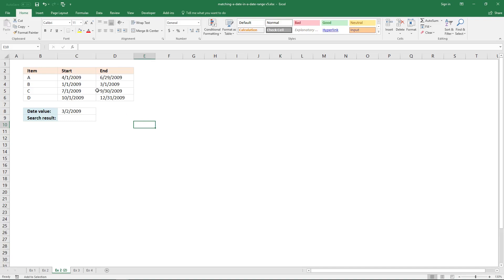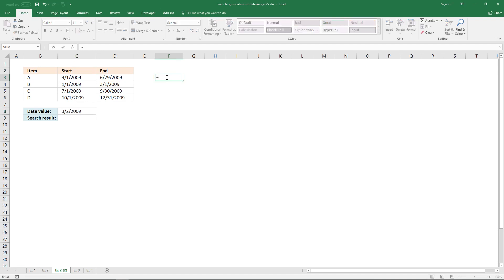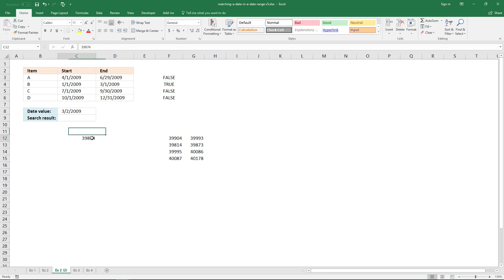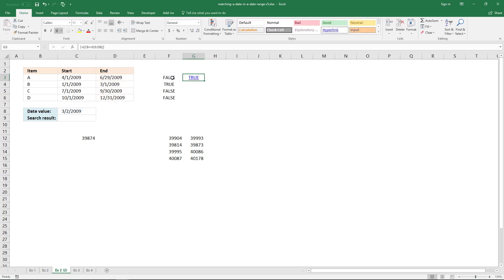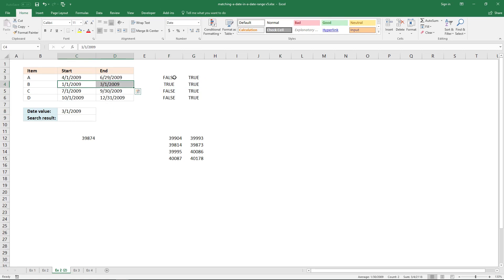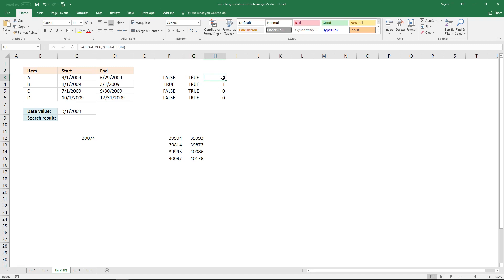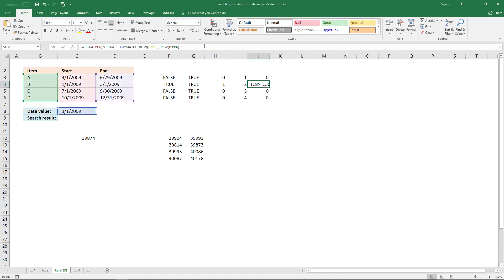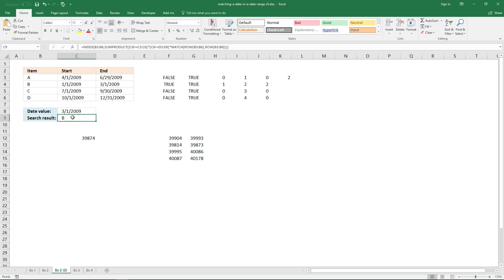Match a date within unsorted noncontigous date ranges